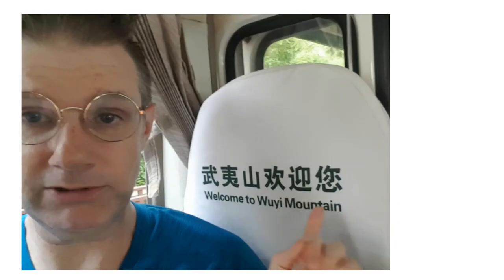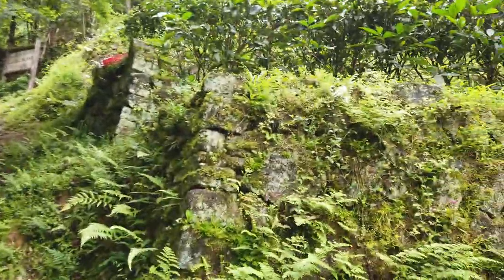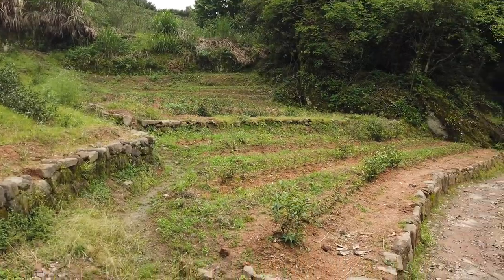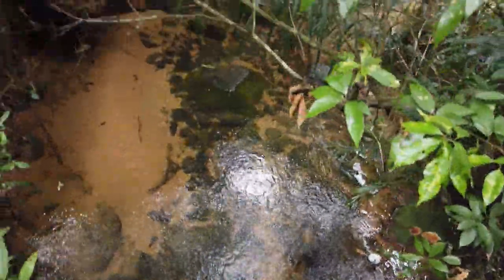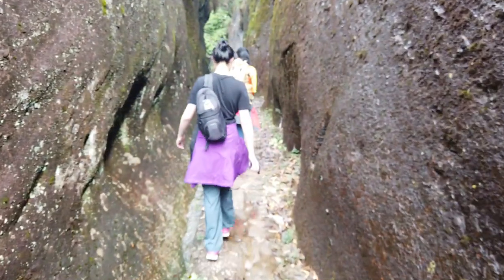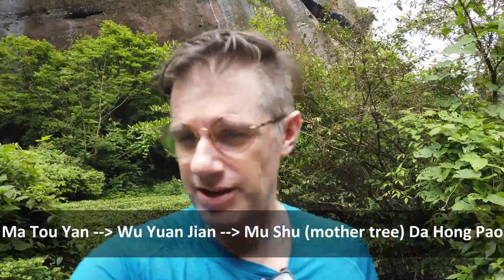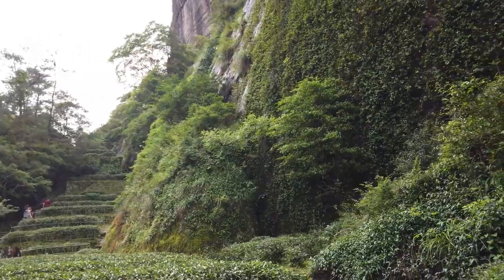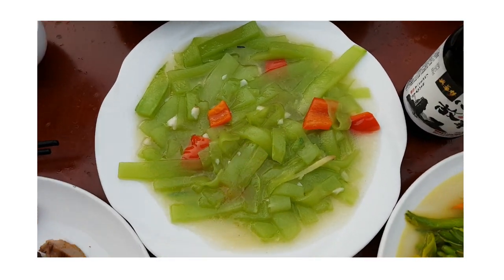Visiting Da Hong Pao Mother Plants | Wuyi Yancha Vlog | Rock Tea Gardens | ZhenTea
Wuyi Yancha (Rock Tea) is probably the most legendary tea in China. The myths about how the tea got its name, the anecdote about Chairman Mao and Nixon,  the first tea auction to reach
a stratospheric price tag. There are endless stories surrounding Da Hong Pao. During this spring tea trip, Phil finally got a chance to go to Wuyi to experience for himself the amazing landscape, and see the land where his favorite tea comes from (which is actually Shui Xian, not Da Hong Pao, but there was lots of that in Wuyi too - check out this video for more about that

❤️Bei Dou (Da Hong Pao cloned from the mother plant)

Other Yancha (Rock Tea) videos

Keep Steeping!